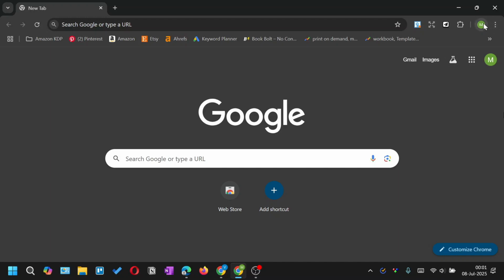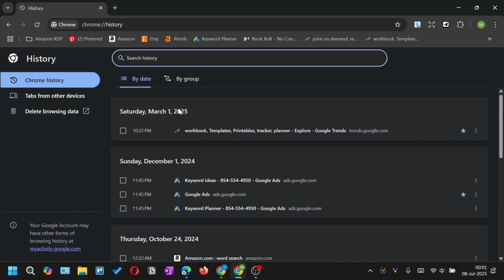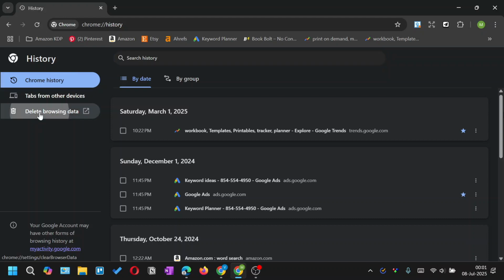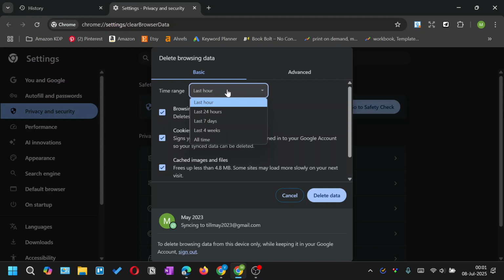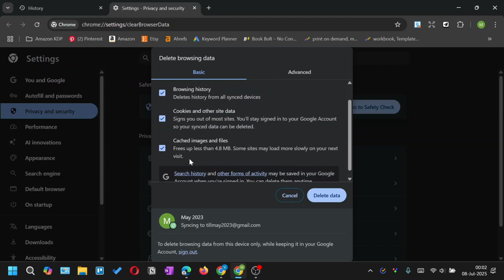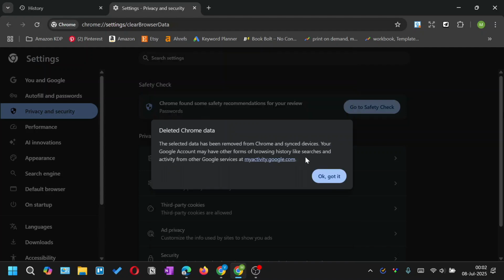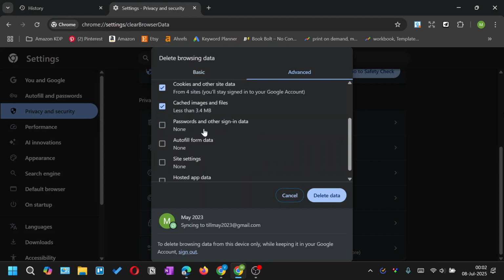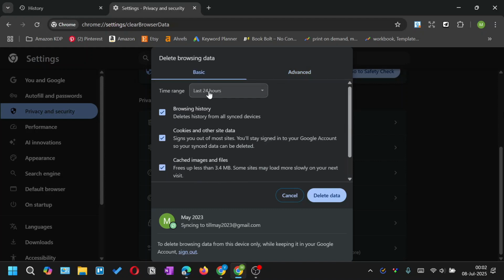How To Delete Your History on Google Chrome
Want to quickly delete your Google Chrome browsing history?
This step-by-step screen-recorded guide shows you how to clear your Chrome history, cache, and cookies in under 60 seconds—even if you’ve never done it before!